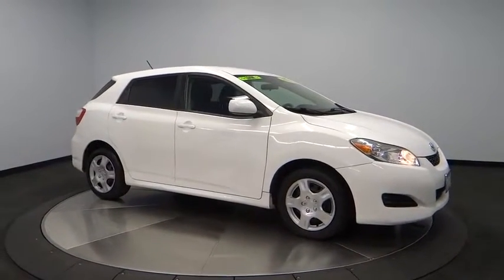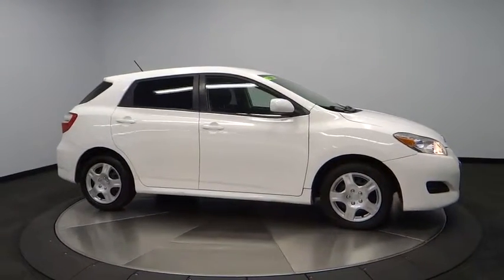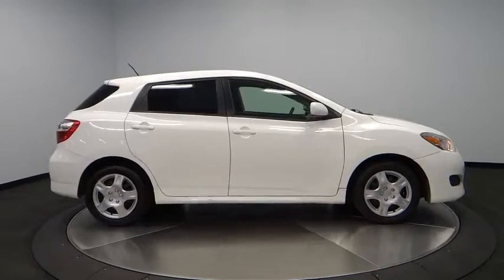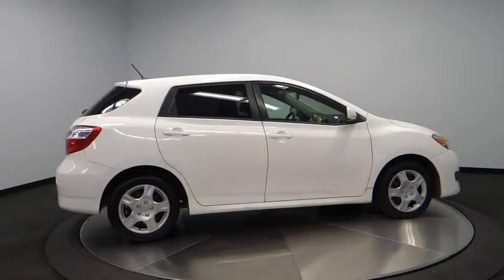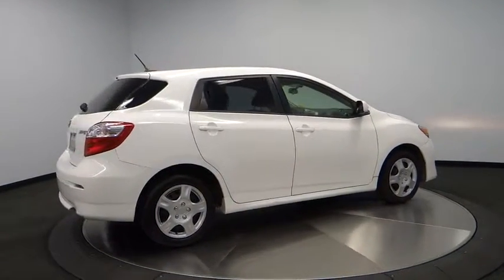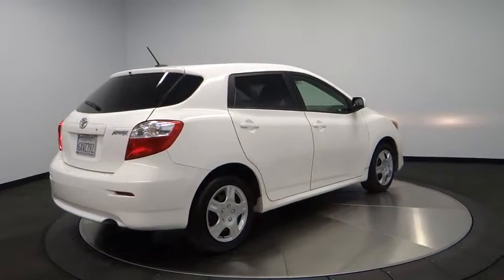2011 Toyota Matrix Norco, Corona, Riverside, San Bernardino, Ontario PP759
2011 Toyota Matrix

*This 2011 Toyota Matrix Base* will sell fast *Save money at the pump knowing this Matrix gets 32.0 MPG!* *This Matrix has a very popular Super White exterior color with a Dark Charcoal interior that looks fantastic!* *Please let us help you with Finding the ideal New, Used, or Certified vehicle.